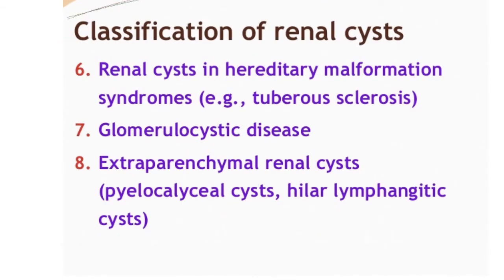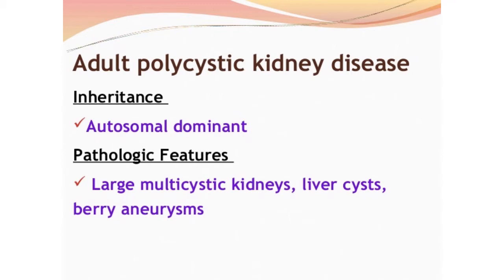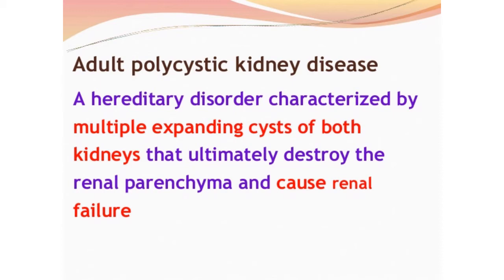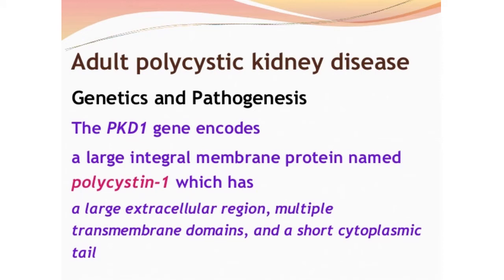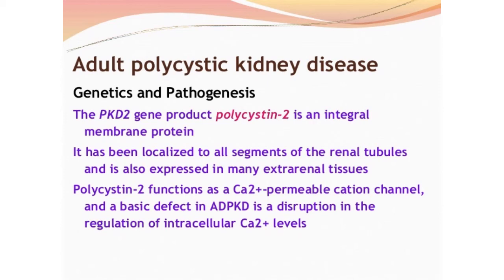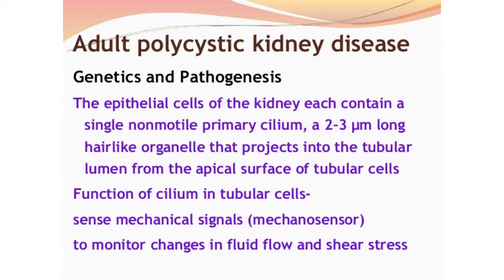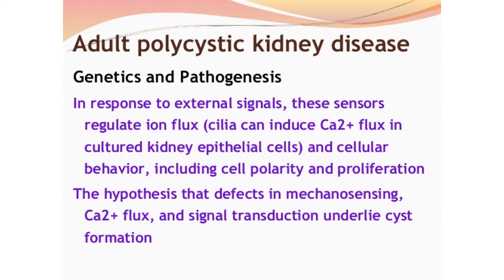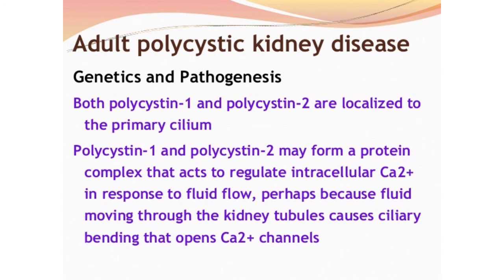Kidney Cystic Diseases 1